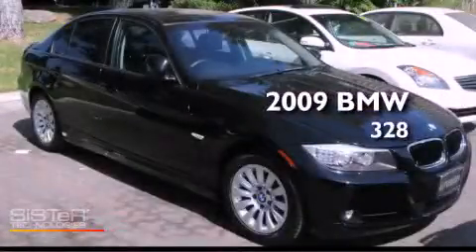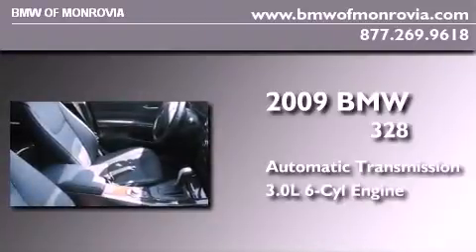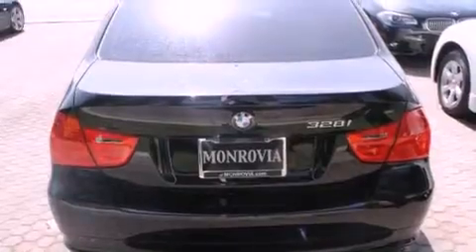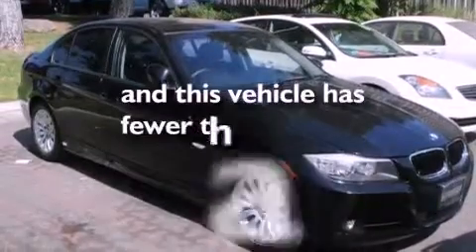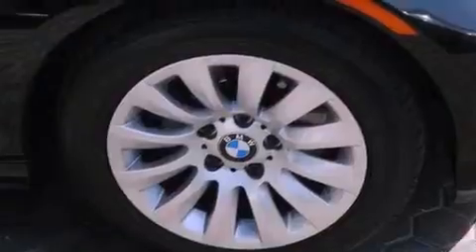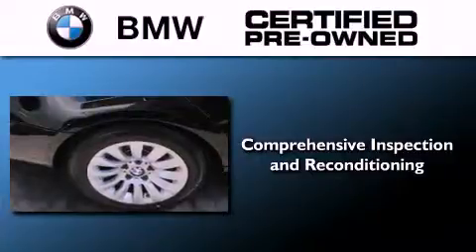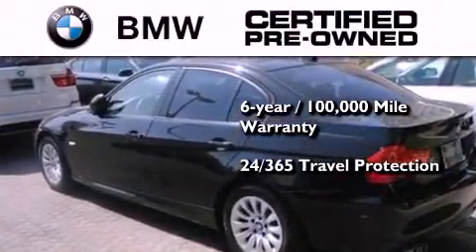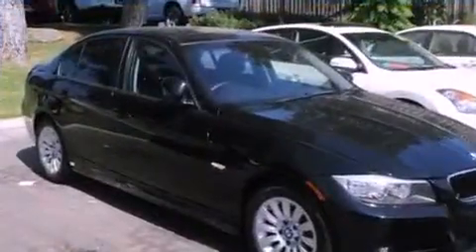Certified 2009 BMW 328 Monrovia CA 91016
Year : 2009
 Make : BMW
 Model : 328
 Engine : 3.0L I-6 cyl
 Trans . : Automatic
 Exterior : Black
 Miles : 36,738
 Interior : Black
 BMW of Monrovia
 1425 S. Mountain Ave.